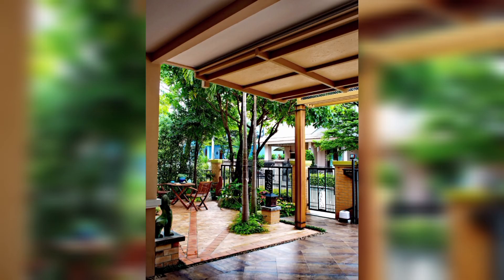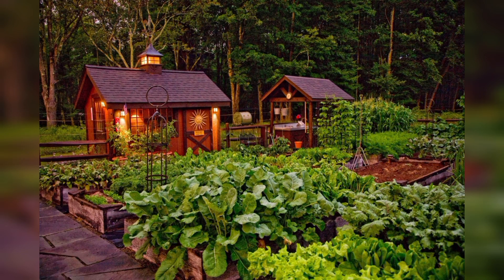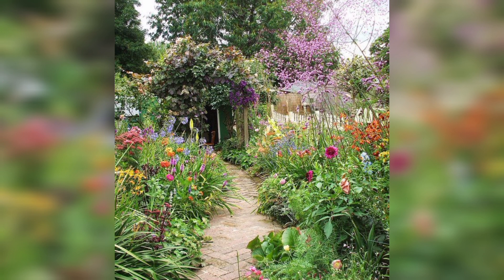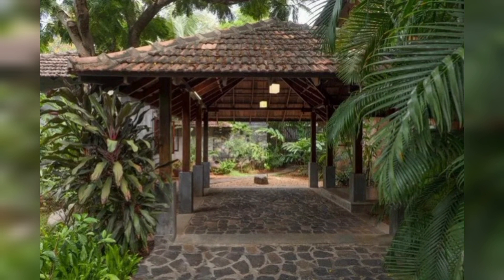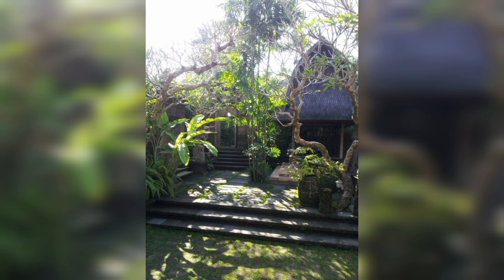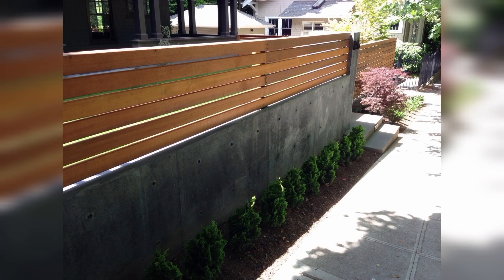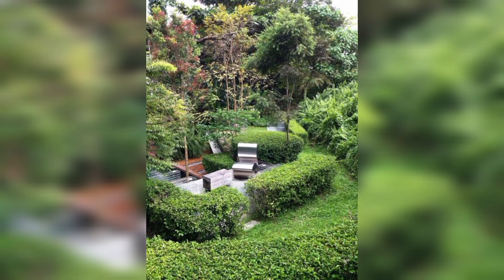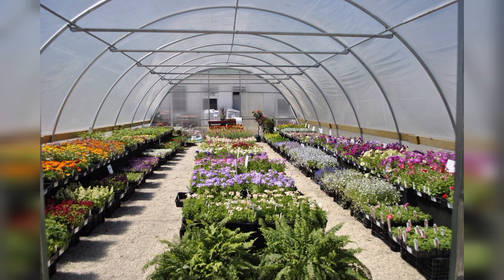farm garden design ideas philippines | garden farming philippines | farm life philippines | part 7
Title: "Bountiful Bliss: Farm Garden Design Ideas for a Thriving Farm Life in the Philippines"

Description:
Discover the enchanting world of farm garden design in the Philippines, where nature's beauty meets sustainable living. In this tropical paradise, we showcase innovative ideas for creating your dream farm garden oasis. From lush vegetable patches to vibrant flowerbeds and cozy chicken coops, you'll find inspiration to transform your farm life into a sustainable and picturesque haven. Embrace the harmony of nature and agriculture as you embark on your journey to a greener, healthier, and more fulfilling farm life in the Philippines. 🌿🐔🌻